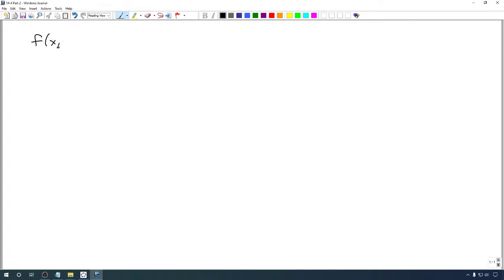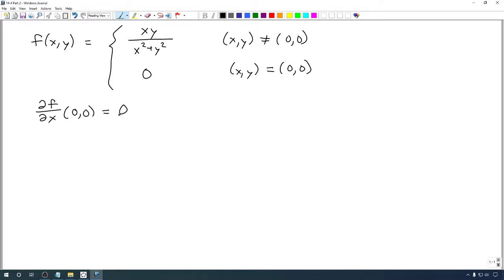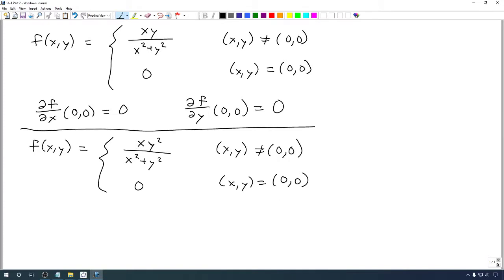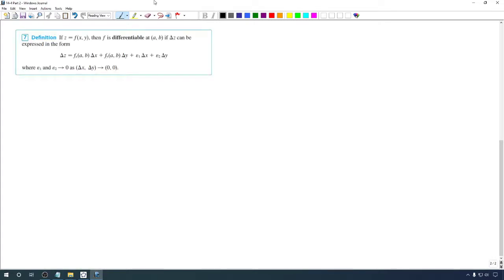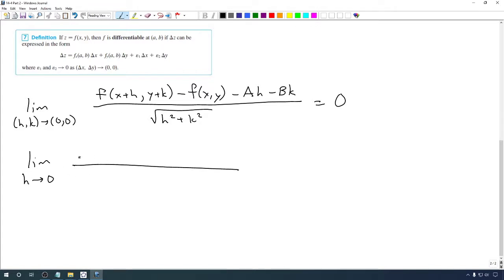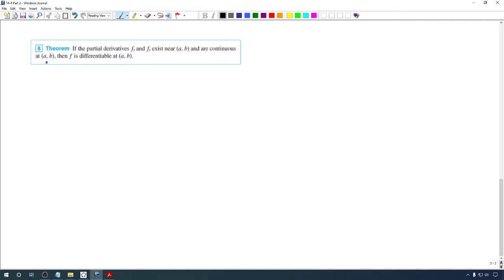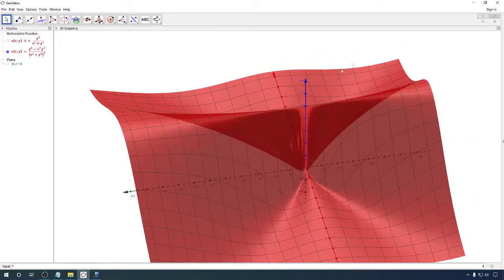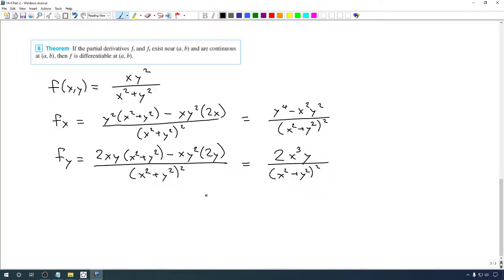Calculus 3 Section 14.4 - Part 2 : Differentiability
Part two of section 14.4. After looking at tangent planes, we discuss the conditions that allow the tangent planes to actually act as good approximations to a surface.